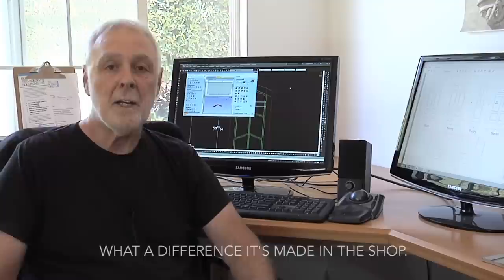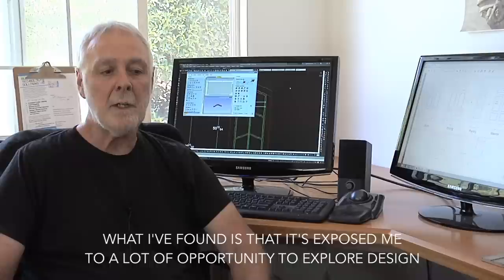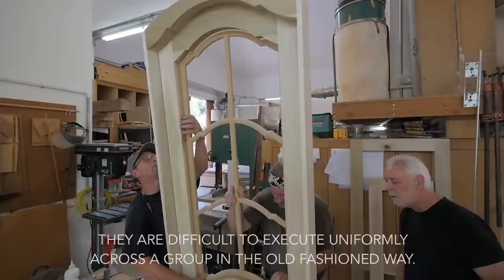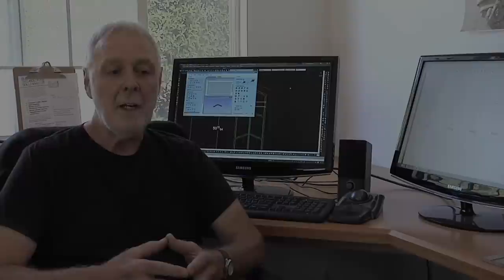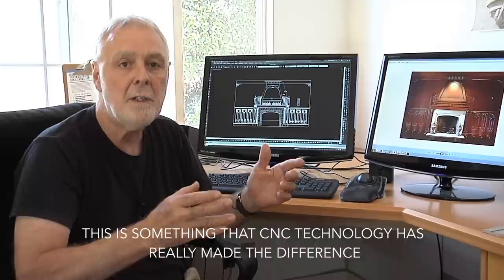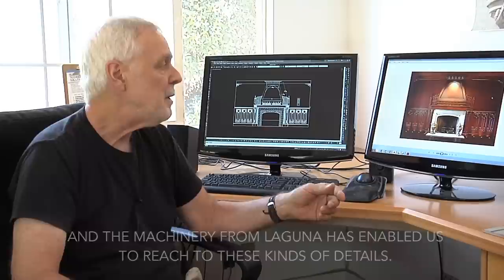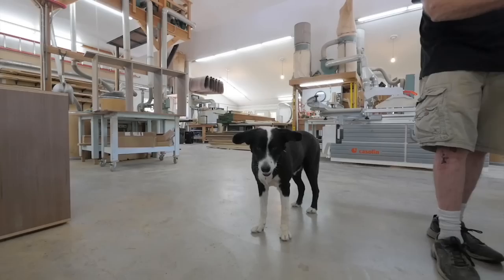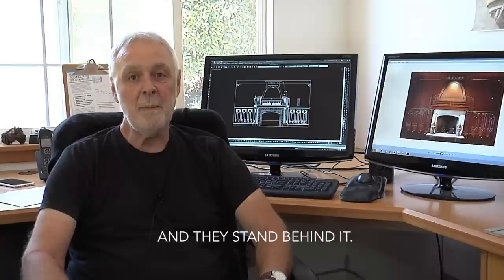Greg Watson Revisited - Laguna Stories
Join us in revisiting Greg Watson and learn about how a SmartShop® 2 CNC Router helped to shape and improve his business in the long run!